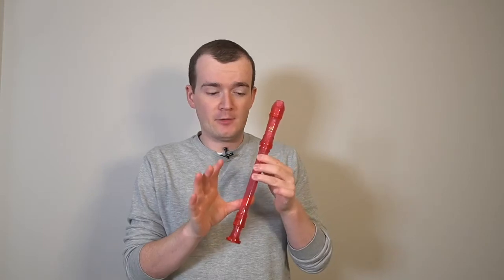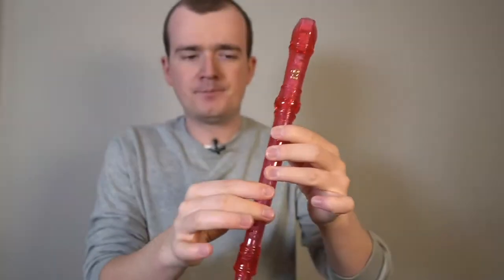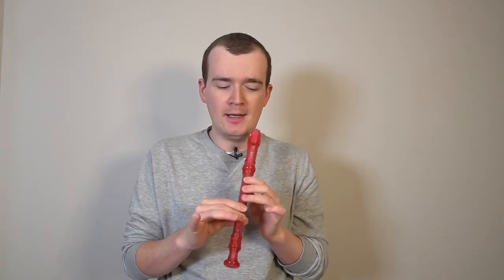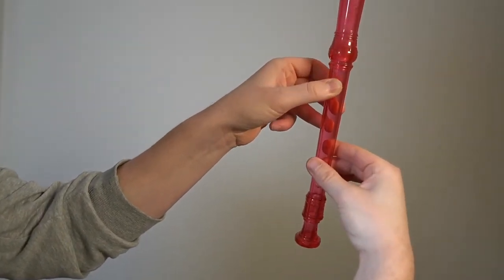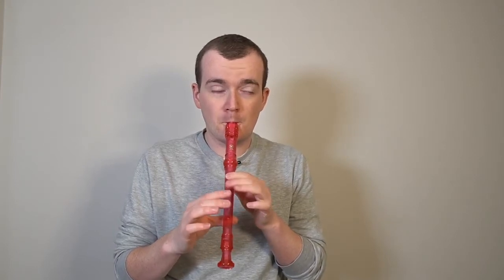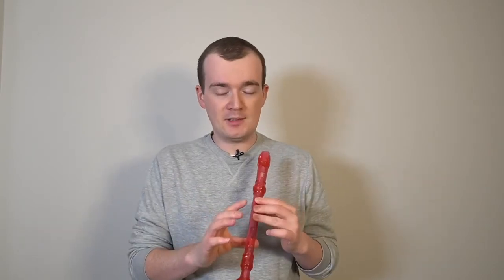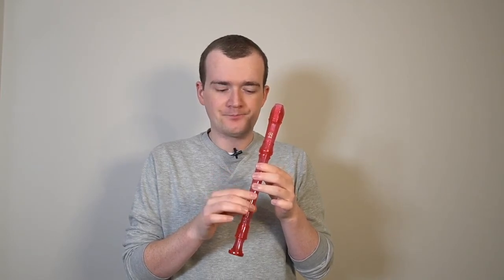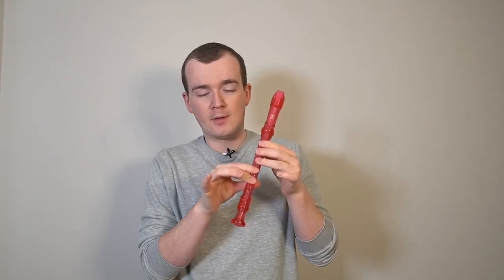Recorders without Borders, Lesson 4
Ruaridh Pattison teaches Lesson #4 of "Recorders without Borders". This video is intended for second through fifth graders. Students will learn how to play the recorder - focusing on sound production, articulation, and fingerings - while "traveling the world" through the exploration of music from different cultures. Young musicians will also use body percussion, rhythm exercises, and other interactive musical activities to develop general music skills. The videos can be used either in the classroom or at home during remote learning.

Copyright S'Cool Sounds 2022.